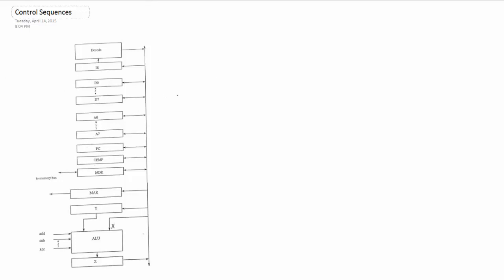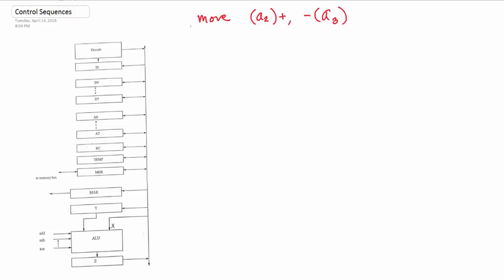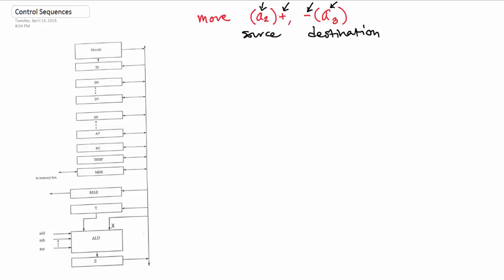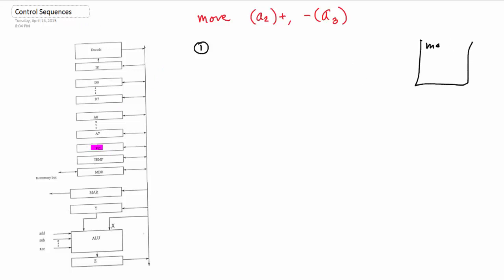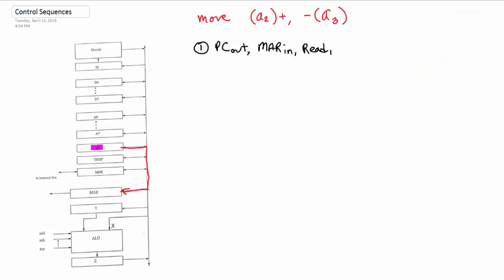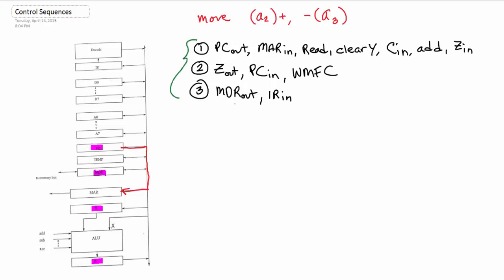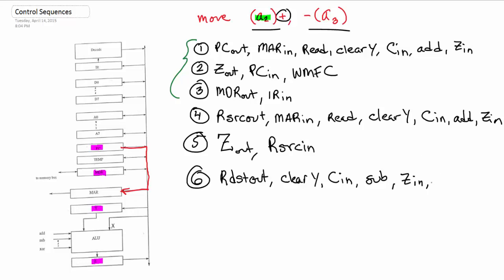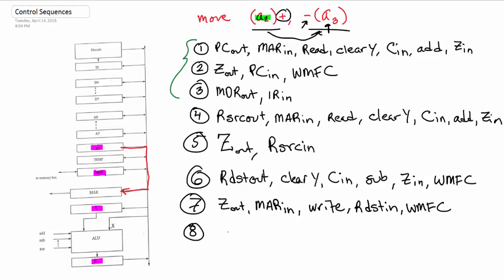Control Sequences (Assembly)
A small overview of control sequences for 68K assembly.